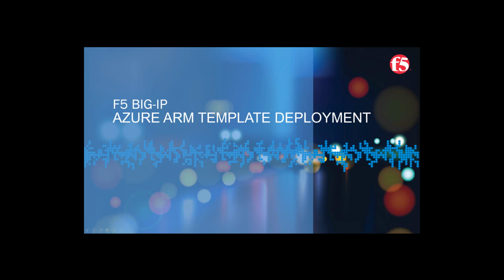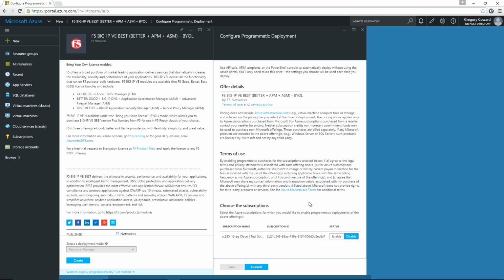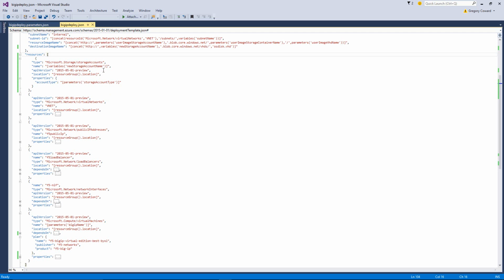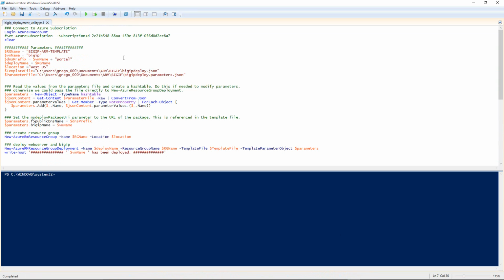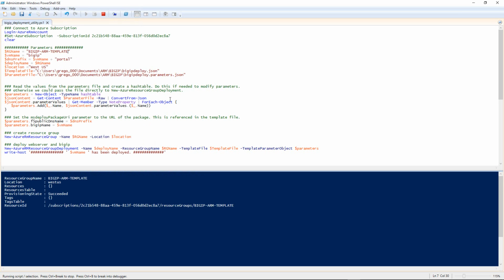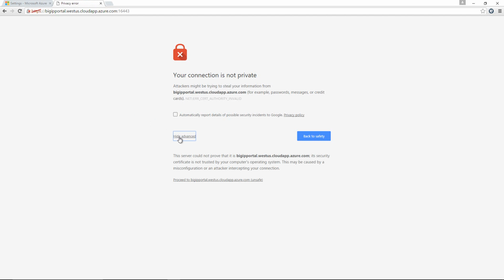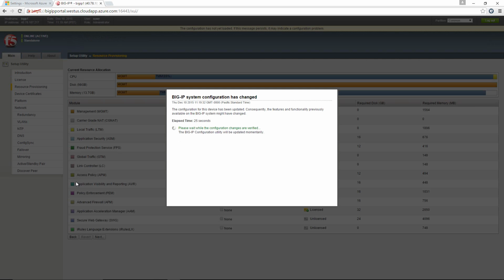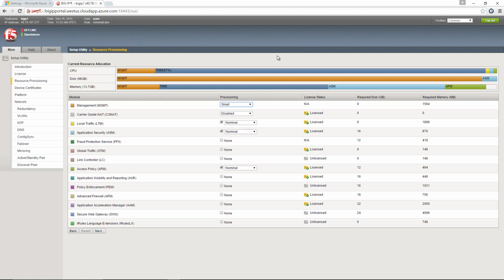F5 BIG-IP Azure Deployment - (via ARM template)